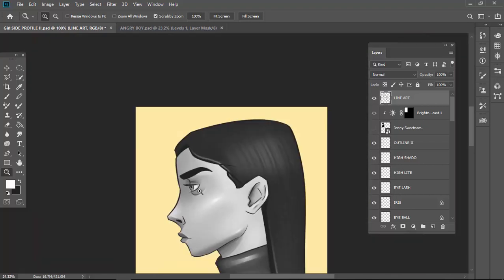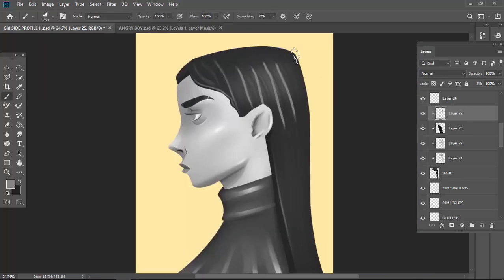DIGITAL PAINTING WITH COMMENTARY (SPEED PROCESS)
Here's a video I created weeks ago but i just didn't have the chance to post it because of client work... Here it is.
It's my process of digital painting done in photoshop.
It took me about 3 hours real time but i just had to make it a quick time-lapse so I could explain some things in detail.

I'm sorry about the microphone. I know it's bad and i'm looking forward to getting a new microphone soon.